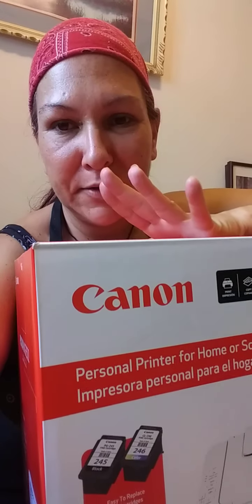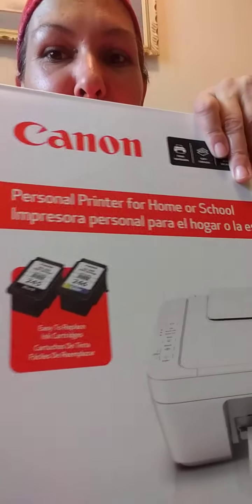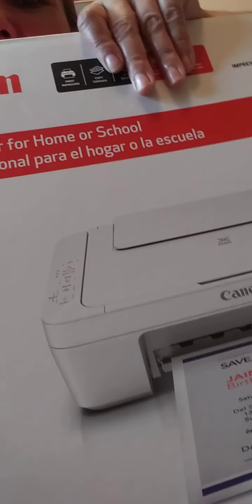New Label Printer! Happy Birthday Miss Dee! Marsha Price In Spirit Ations..GO CHECK THEM OUT!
Go show Marsha Price some Love!
And Go sub to Miss Dee Divinely Guided Messages!
Thank You for supporting our businesses n Youtube channels it really means alot to us creators it keeps us going and creating!🌈🦋🎨🌼🌞⭐🍎🍓🎂🌈